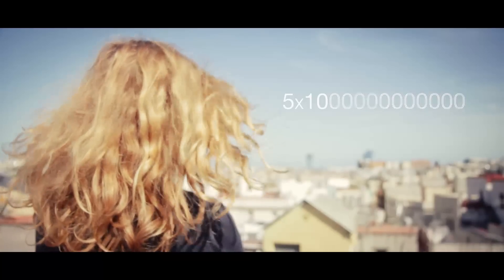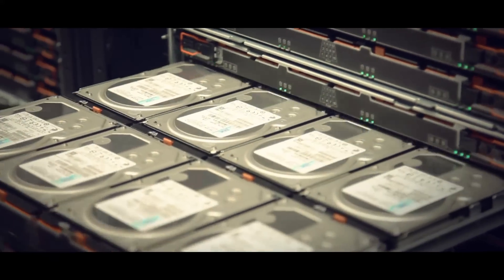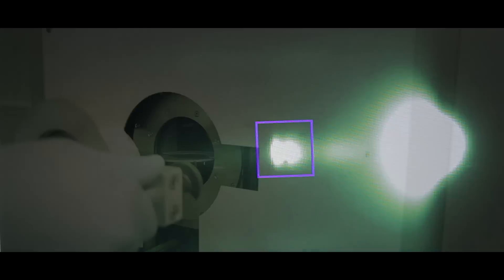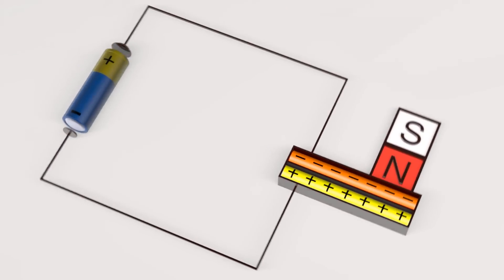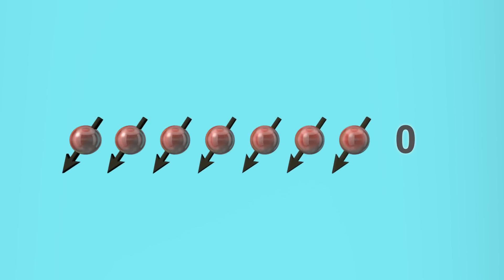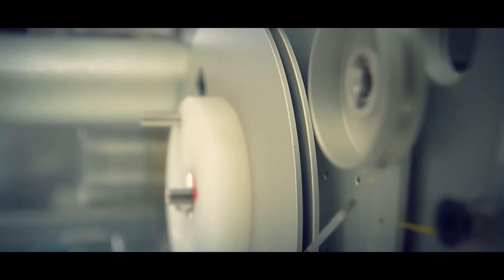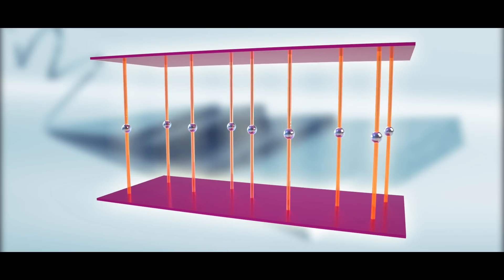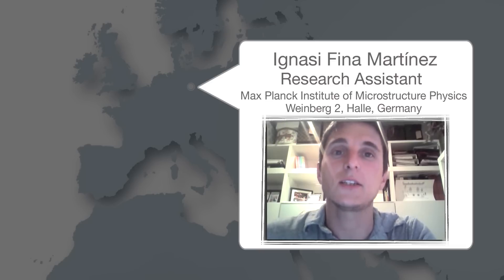NANOSELECT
Nanoselect project